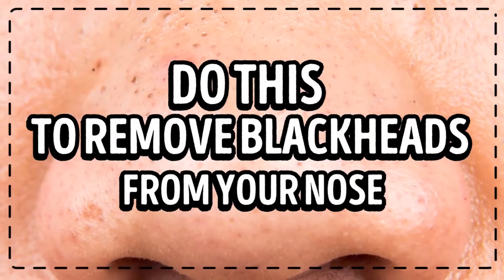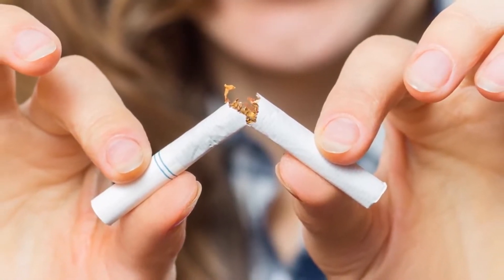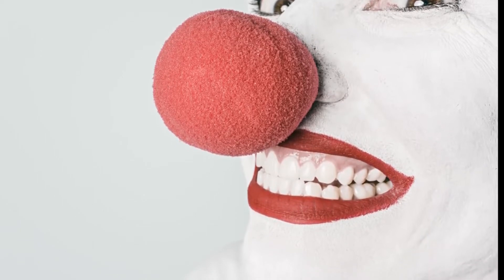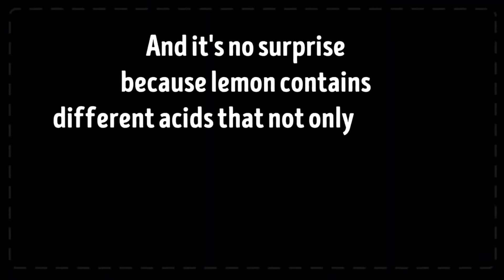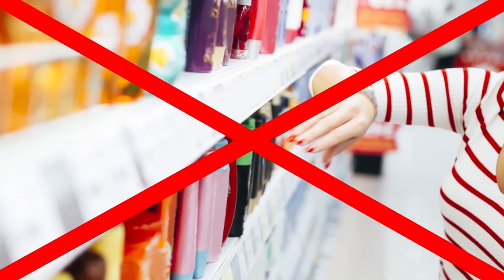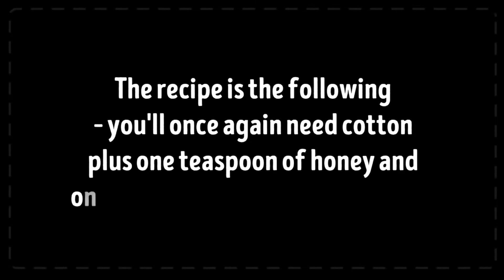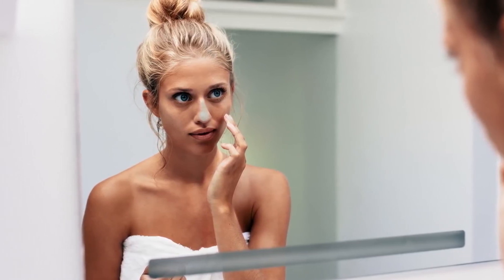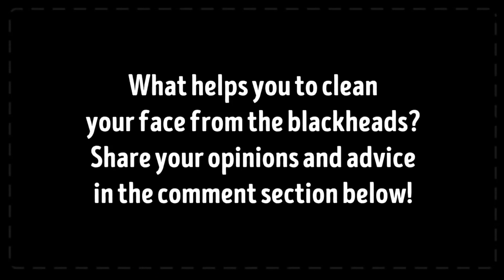I Used this Easy DIY Blackheads Remedy And My Skin Is Super Clear now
How to get rid of blackheads, according to top dermatologists? What are the best blackheads removers? These effective 5-minute methods will clean your face from the blackheads from your nose and lips completely.

There is a problem everybody no matter the skin type faces – blackheads. It seems like it's pretty impossible to get them all out! These days multiple products and procedures can help you deal with this issue, but is there any other alternative? As it turns out there is.
Do you want to know why and how exactly blackheads appear on your skin and what can help you get rid of them? Then, let's get to the bottom of it!

TIMESTAMPS
Why do blackheads appear? 0:47
Lemon and sea salt mask 2:41
Oatmeal, lemon juice, and yogurt scrub 4:00
Honey, milk, and some cotton 4:45
Cinnamon and honey strips 5:35
Green tea 6:15

SUMMARY
A battle with blackheads takes a regular care and serious efforts. There are a lot of things you can try, so always set aside some time for yourself and try something new! This way you'll know what works for your skin and what doesn't. Throughout this process you will certainly find some universal methods and techniques that will work wonders for your skin, making it clean, fresh and above all healthy.

An official project of Bright Side: goo.gl/yjR8DW